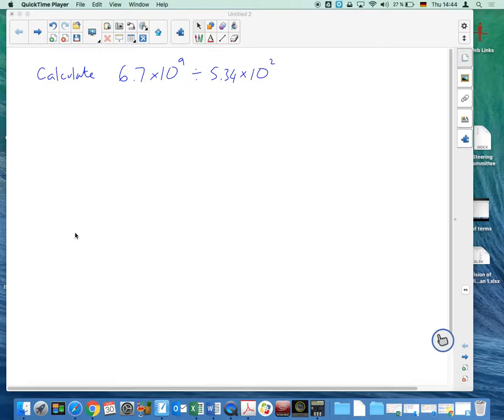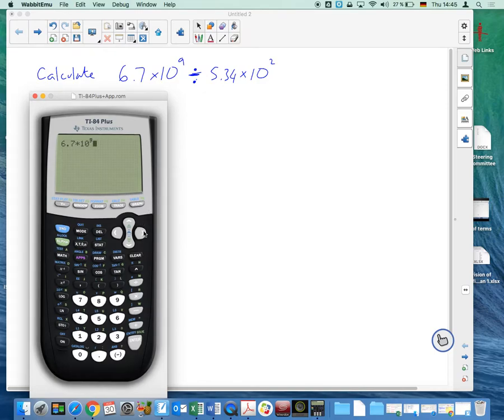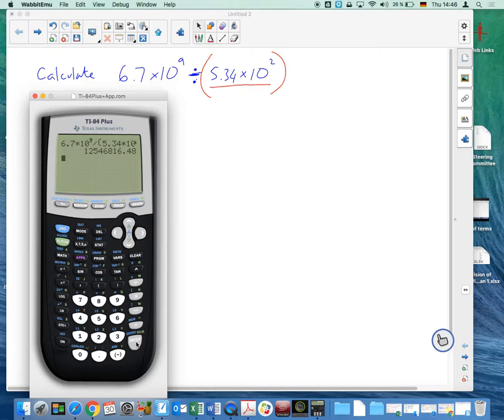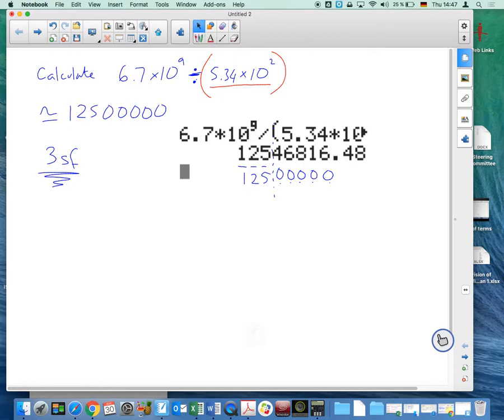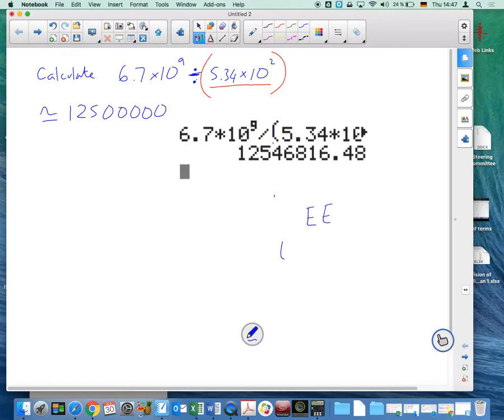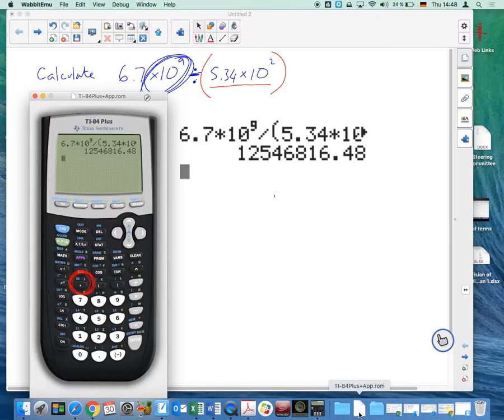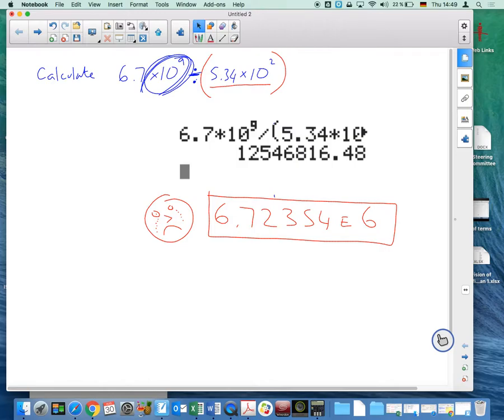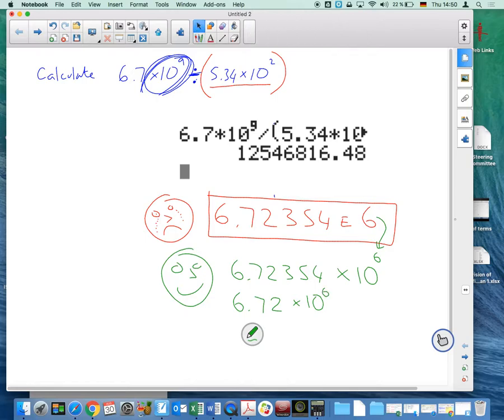Using a GDC for scientific notation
How to enter a basic scientific notation calculation in your GDC, including using the EE button.